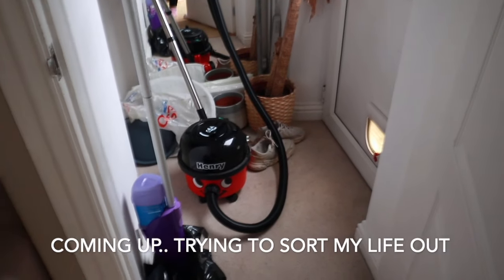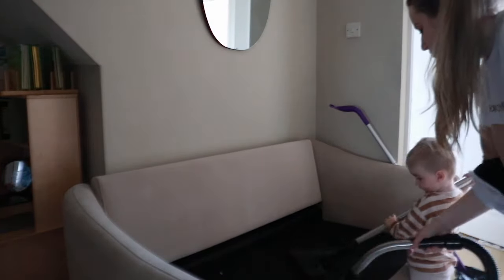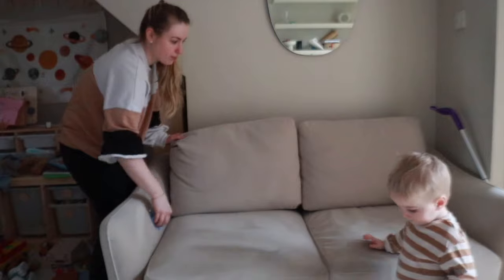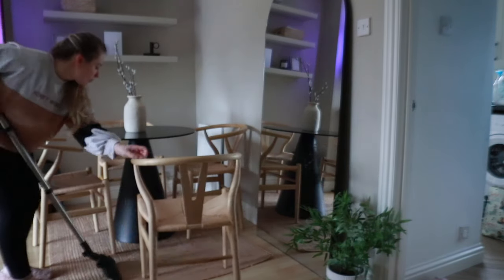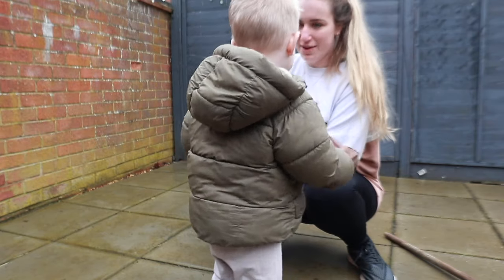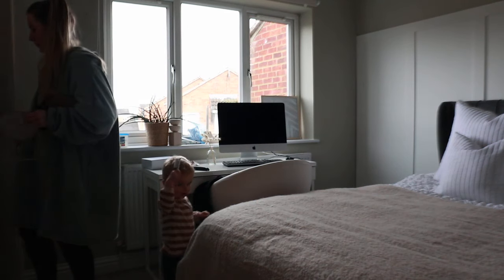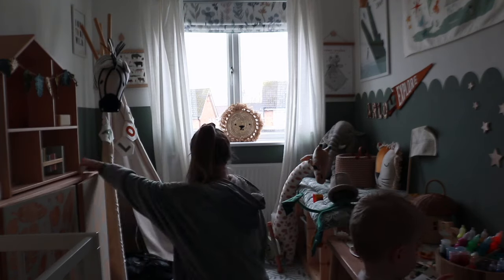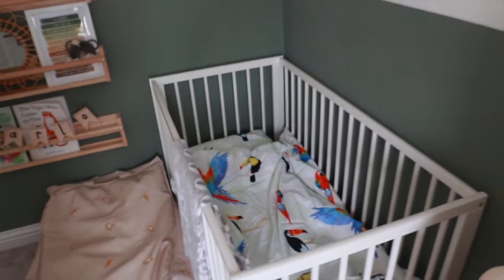SPEED CLEAN WITH A TODDLER & RESET | REALISTIC MESSY HOME & OVERWHELMED MAMA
Continuing my NEW 'Sunday Motivation' series which will be up every week to help you get motivated to de-clutter, organise and reset your home for the week. You can join in along with me or just sit back with a cuppa. Either way I hope you enjoy-don't forget to drop me a comment and say hi.

This video is a speed clean with my toddler Arlo doing lots of the cleaning, bless him. I am feeling really overwhelmed with how messy things get daily in our home and trying to put some order in place to improve things for my mental health! I also try out a viral cleaning hack that actually works! Watch to see a realistic lived in home speed clean x